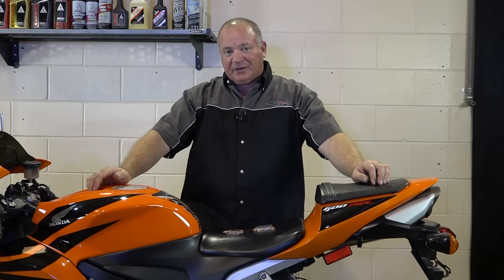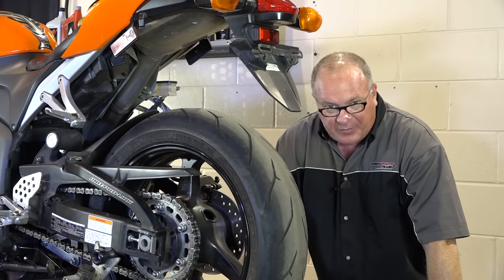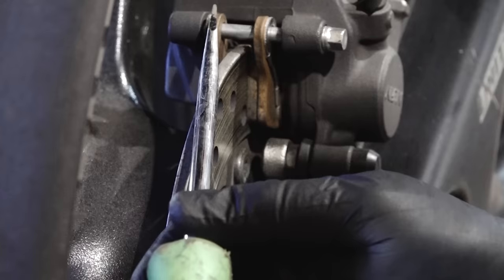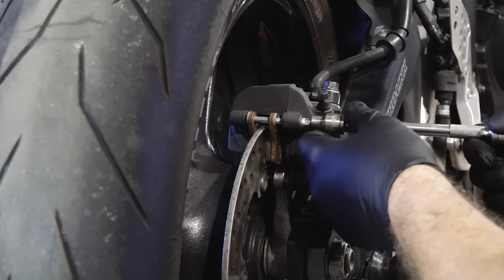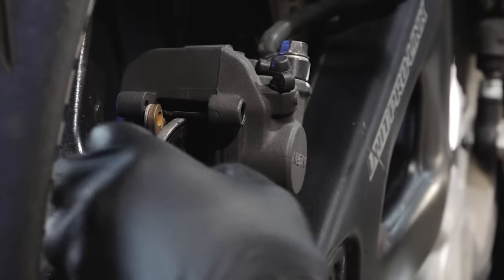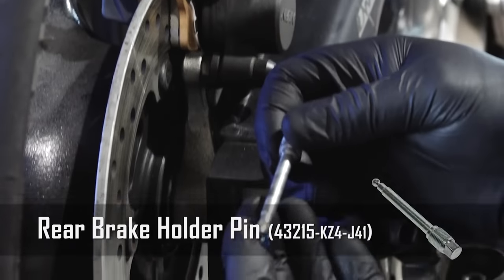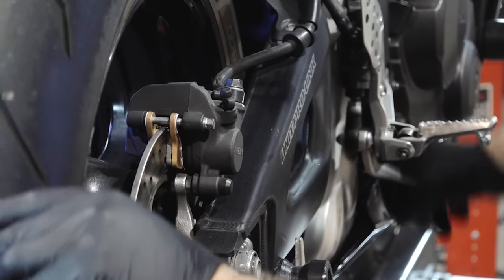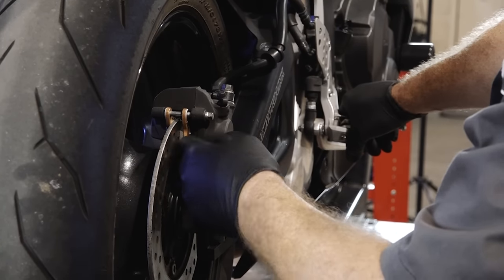How to Change Rear Brake Pads on a Honda CBR 600RR | Partzilla.com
Get replacement rear brake pads for your Honda CBR600RR along with other brake components

Learn how to change the rear brake pads on a Honda CBR 600RR motorcycle. We’ll also inspect the brake rotor for wear.

Looking for more CBR600 brake maintenance? See how to bleed the brakes on your Honda CBR600

VIDEO HIGHLIGHTS:
Inspect the brake disc - 0:51
Brake pad inspection - 1:06
Brake pad removal - 1:31
Install new brake pads 2:14

In the video we’re working with a 2008 Honda CBR600RR, but you will have similar steps for your Honda motorcycle.